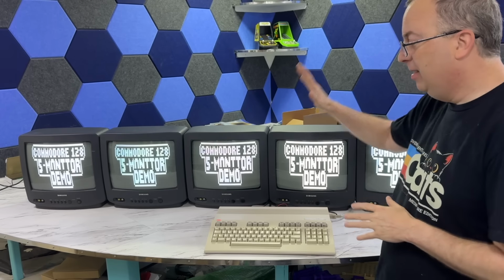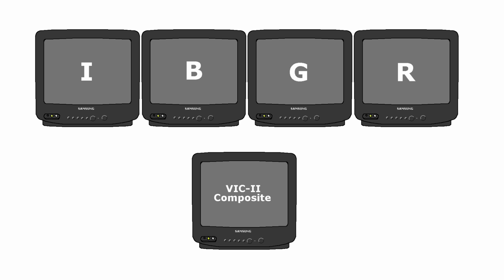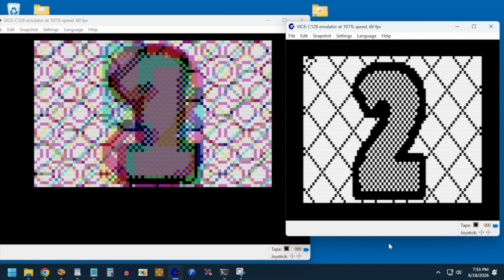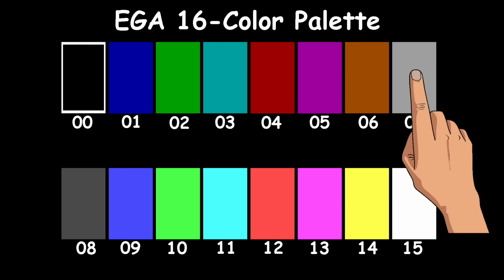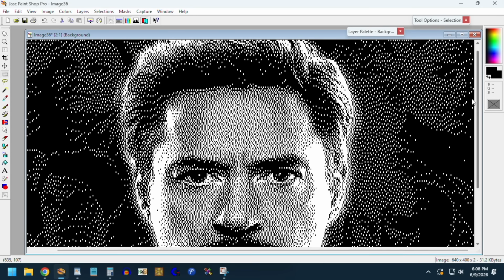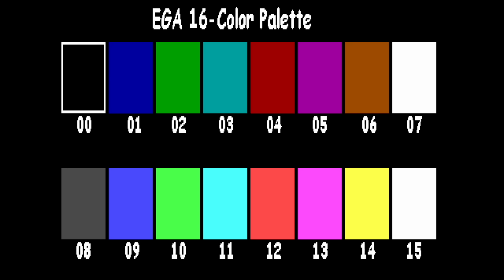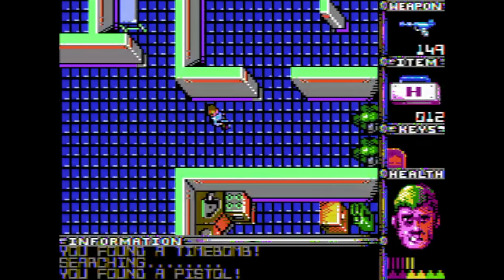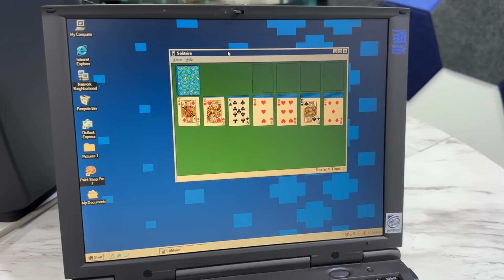5 Monitors on a Commodore 128!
Purchase one of the splitters from Joe directly (link should be live shortly)